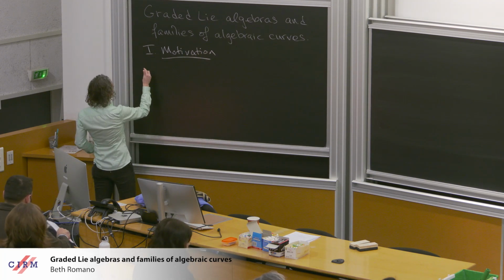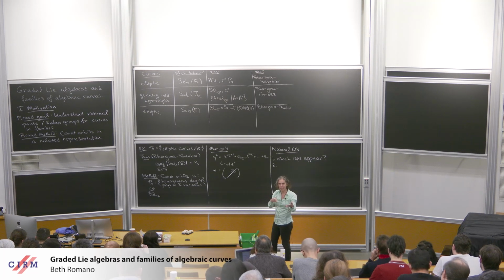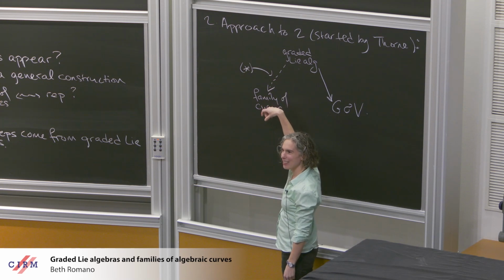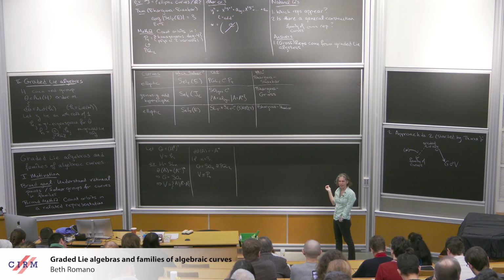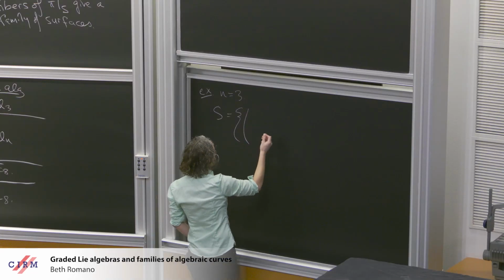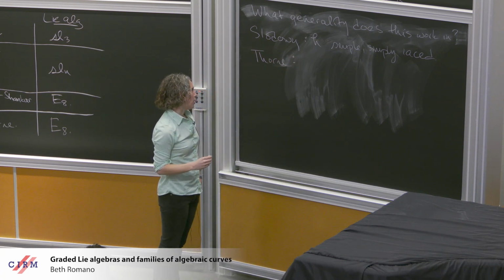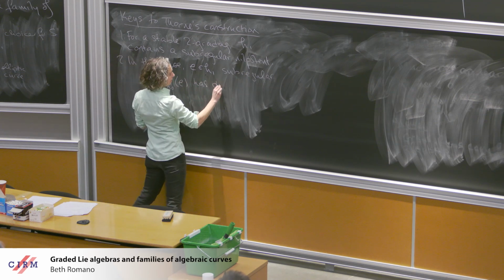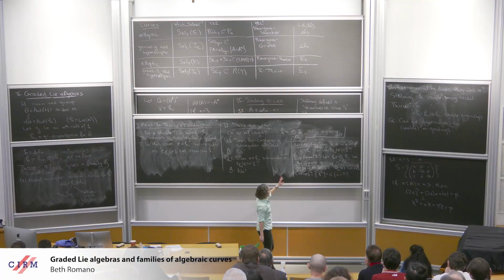Beth Romano: Graded Lie algebras and families of algebraic curves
CONFERENCE

Recording during the thematic meeting : « Symposium on Arithmetic Geometry and its Applications» the February 09, 2023 at the Centre International de Rencontres Mathématiques (Marseille, France)